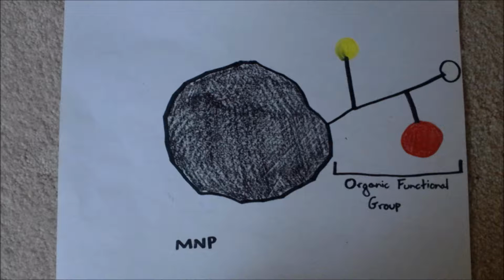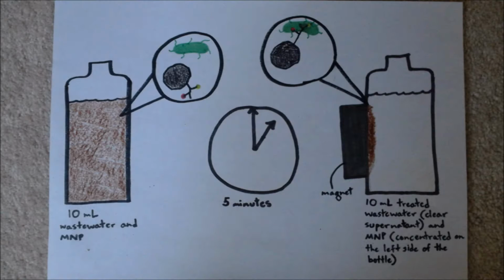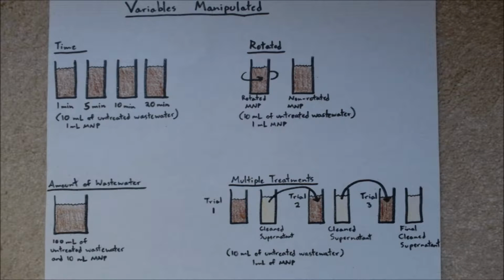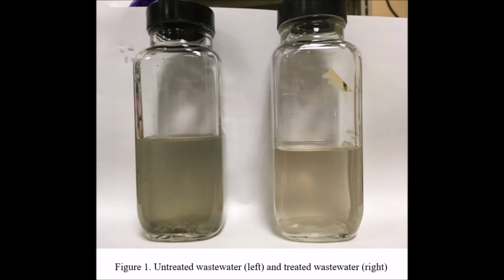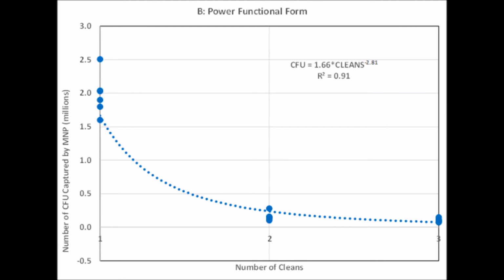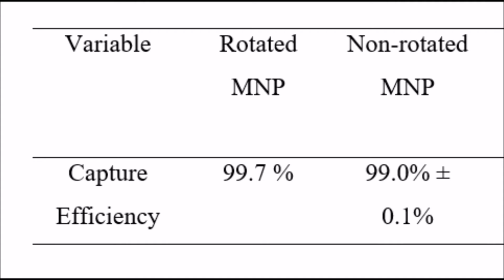MI Chandra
2017 SJWP Student Video